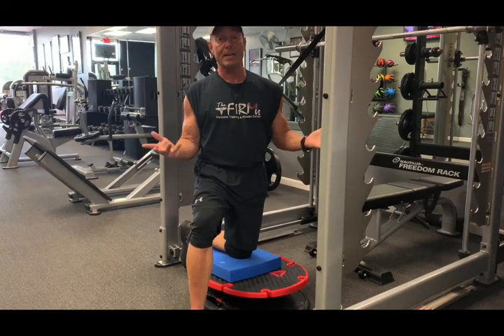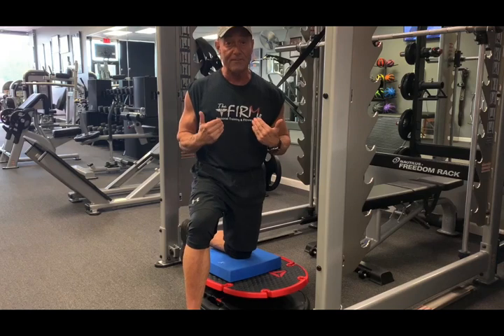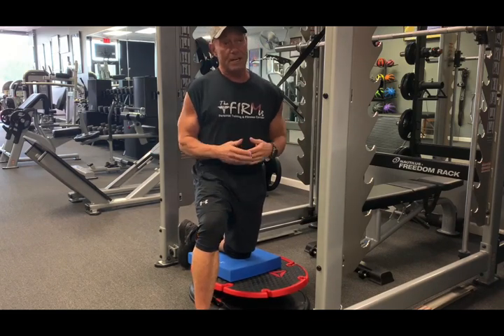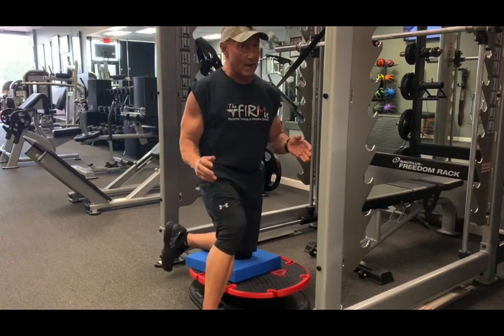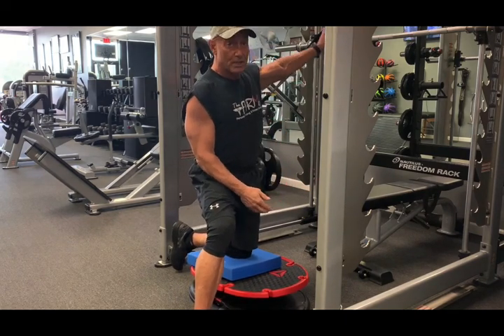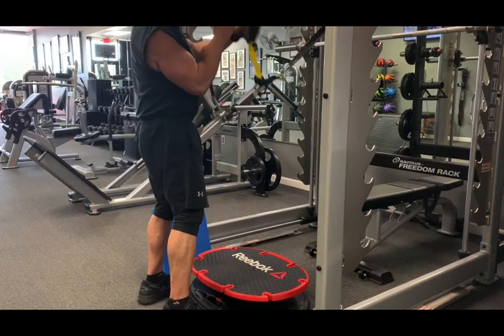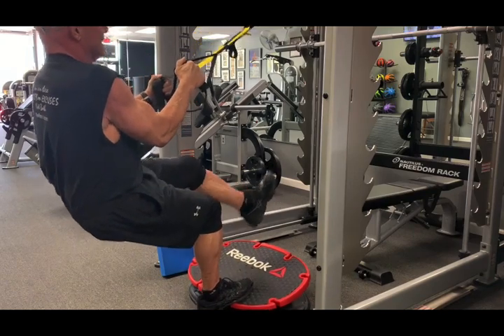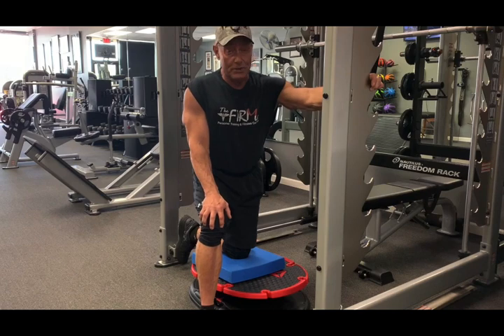Ray Bessette demonstrates, Two Exercises to get Fat off your Abs!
Ray Bessette, owner of The Firm U, demonstrates proper form on two exercises he believes are the best for losing fat around the belly area. Watch this video, you'd never guess these exercises are the scientific answer!
 The Firm U is a Private Personal Training Studio that conforms to the CDC, Federal and State recommendations through the Coronavirus pandemic. Big gyms are a breeding ground for viruses, bacteria and germs. Smaller Studio’s like “The Firm U” will be your best insurance in a healthy life! I train my clients in a fully functional private studio with no crowds. I have brand new Nautilus fitness equipment. I wipe down the equipment after each client leaves!!
My contact info is below, I work 7 days a week, pretty much 24/7, starting at 5 am. or contact me at , for a free health, nutrition & Fitness consultation. or YouTube @raybessette. Ray trains his clients at The Firm U in his new location at 9803 Spring Cypress Rd., Suite 600, Houston, TX 77070.